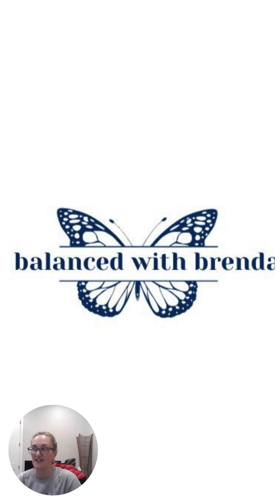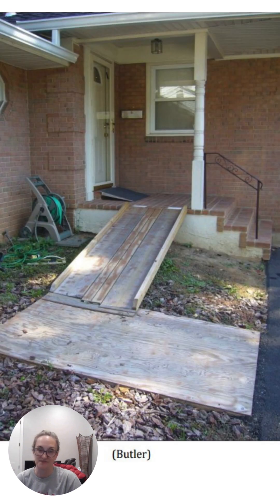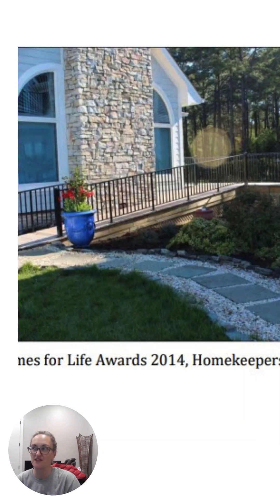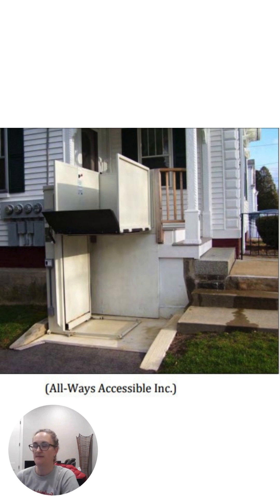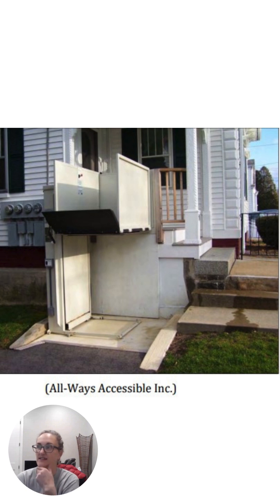Functional and Beautiful: Exploring Different Types of Wheelchair Ramps and Lifts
Discover the perfect blend of functionality and aesthetics with wheelchair ramps and lifts! In this video, we'll take you on a journey through the world of accessible design, showcasing various types of ramps and lifts that not only serve a practical purpose but also add beauty and style to any space. From sleek and modern designs to rustic and charming options, there's something for every taste and preference in the world of accessible architecture.

Key Highlights:

Sleek and Modern Designs: Explore contemporary wheelchair ramp and lift designs featuring clean lines, minimalist aesthetics, and high-quality materials for a sleek and modern look.
Rustic and Charming Options: Discover rustic and charming wheelchair ramp and lift designs that blend seamlessly with natural surroundings, adding warmth and character to any environment.
Versatility and Adaptability: Learn about versatile ramp and lift solutions that can be customized to fit any space and accommodate varying accessibility needs, from residential homes to commercial buildings.
Safety and Accessibility Features: Delve into the safety and accessibility features of different ramp and lift designs, ensuring that they not only look beautiful but also provide reliable access for wheelchair users and individuals with mobility challenges.
Empower Your Space:
With the right wheelchair ramps and lifts, you can transform any space into a functional and beautiful environment that welcomes everyone. Join us as we explore the possibilities of accessible design and empower you to create spaces that are both inclusive and visually stunning.

Let's work together to make the world a more inclusive and beautiful place for everyone.